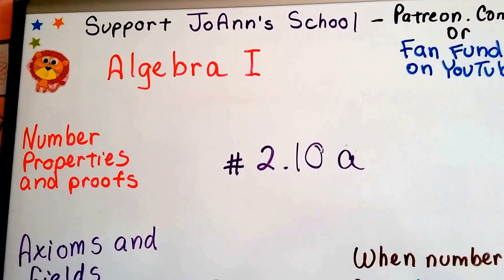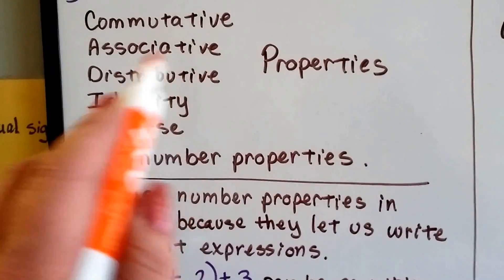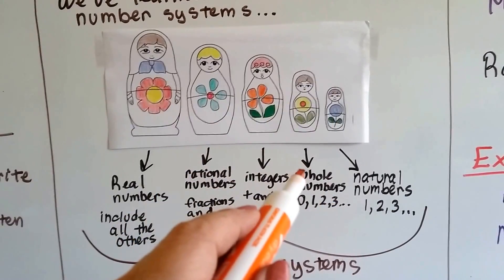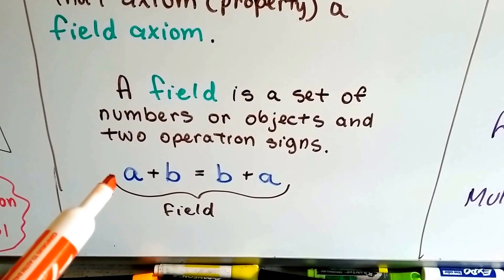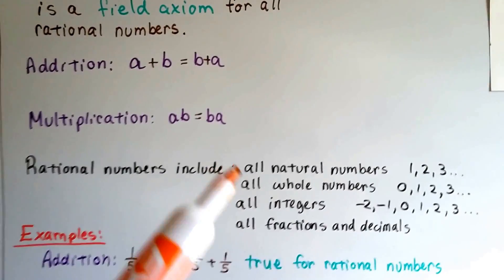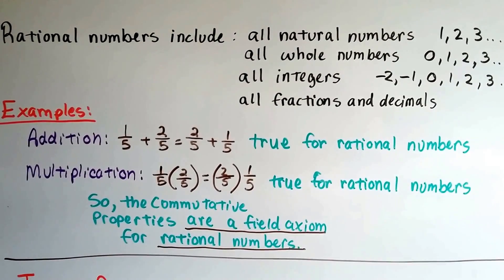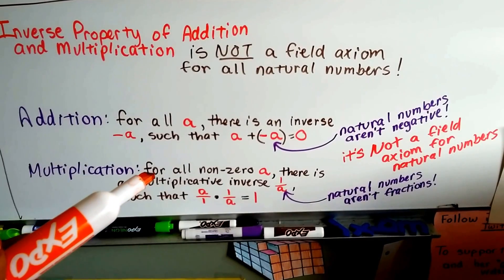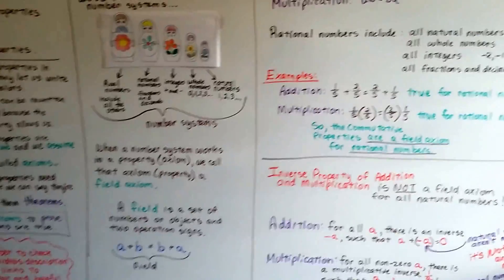Algebra I #2.10a, Axioms and Fields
An easy explanation of axioms, fields, field axioms, properties and number systems and how they are related.  #2.10a